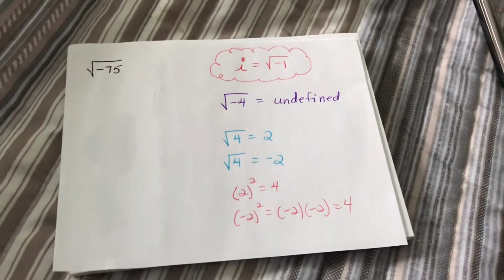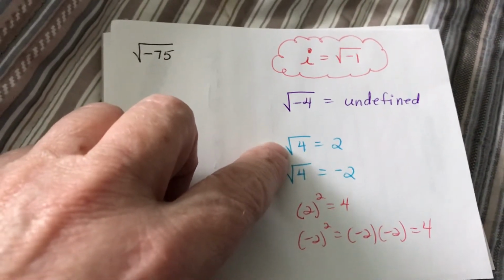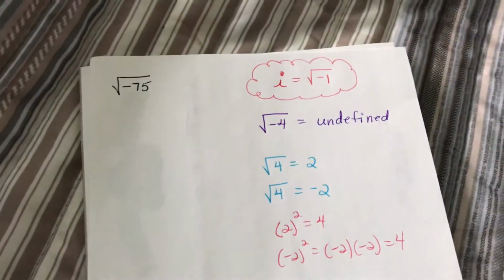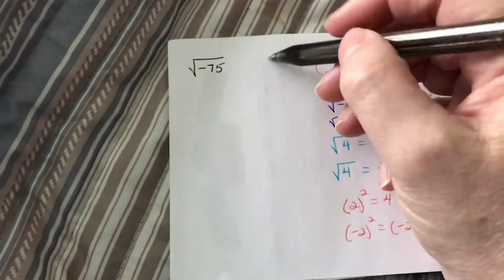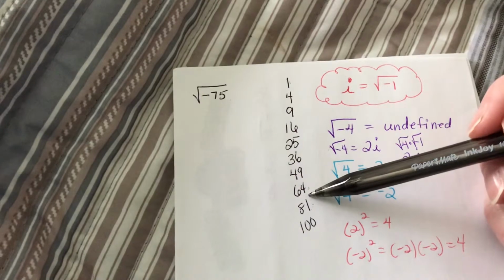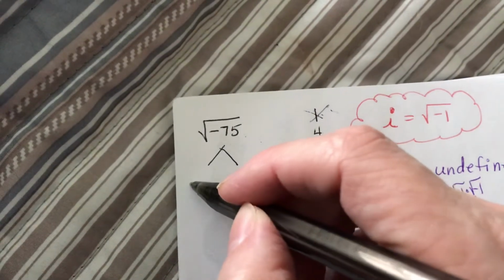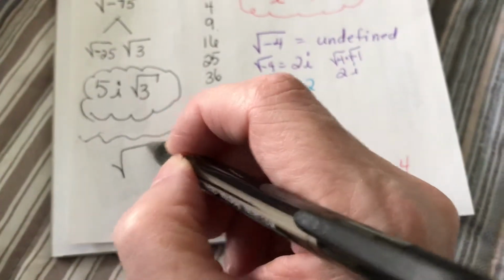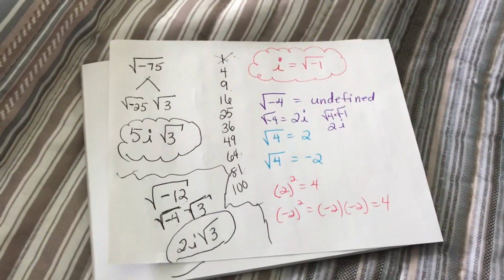MAT 136 - Simplifying Radicals Involving Imaginary Numbers